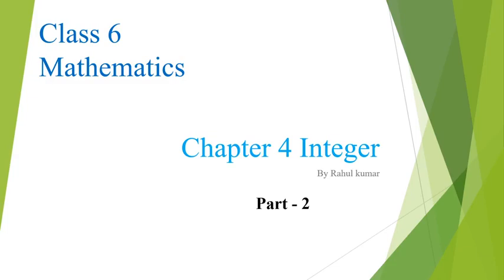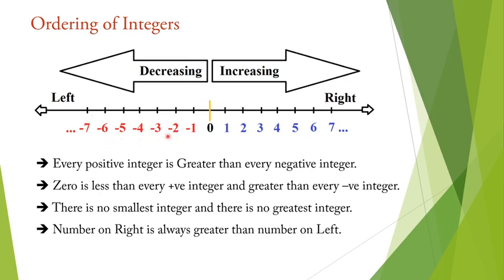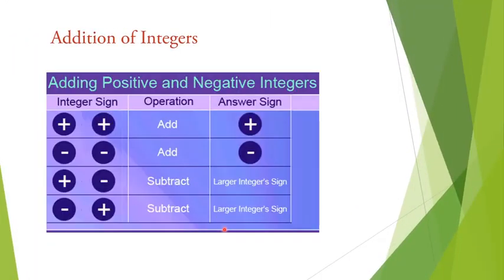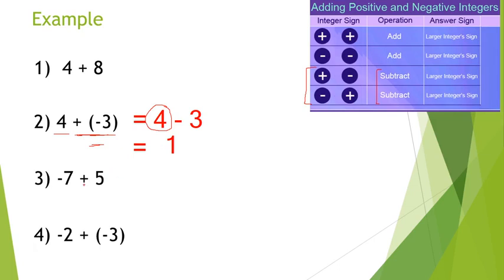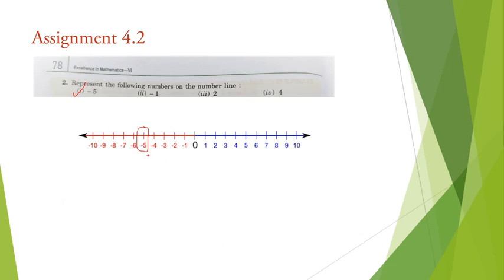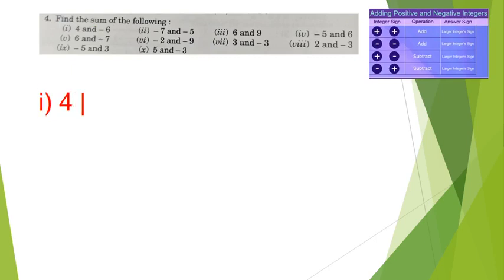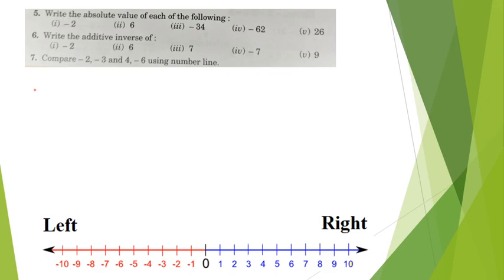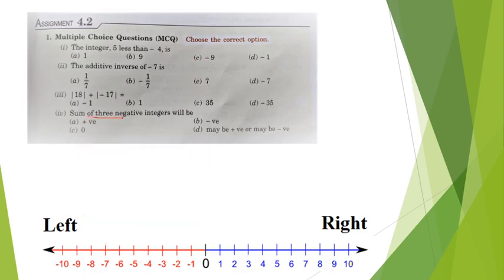Class 6 Maths Integer Part 2 Addition and subtraction of integer